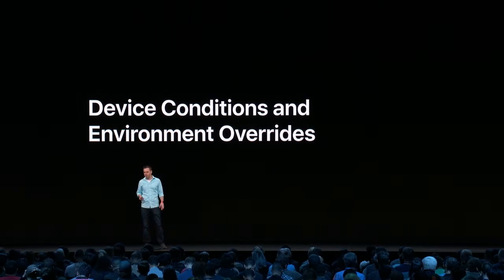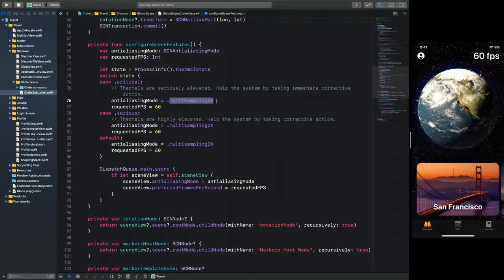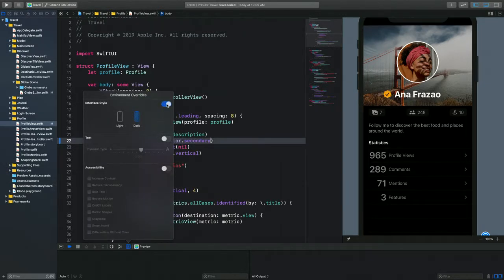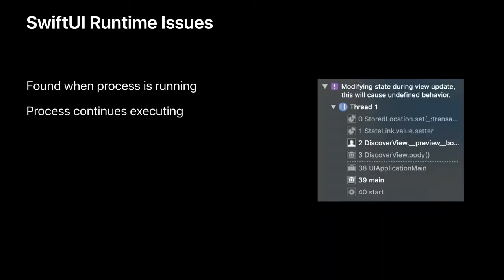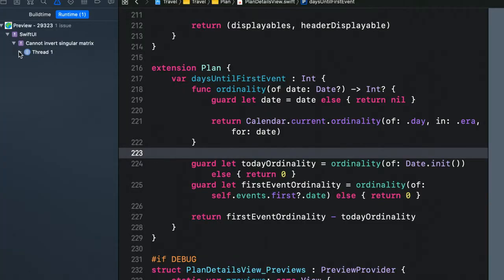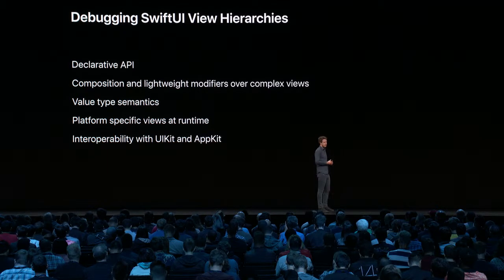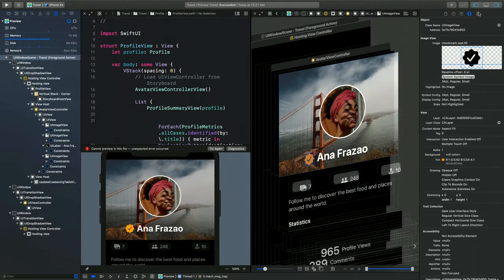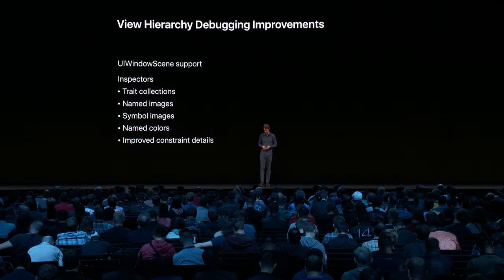debugging in xcode 11 wwdc 2019